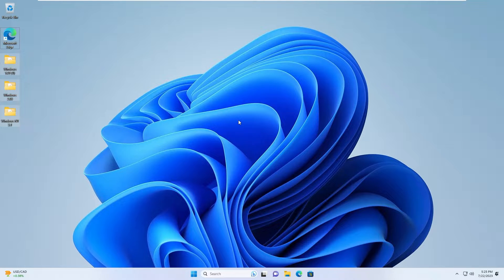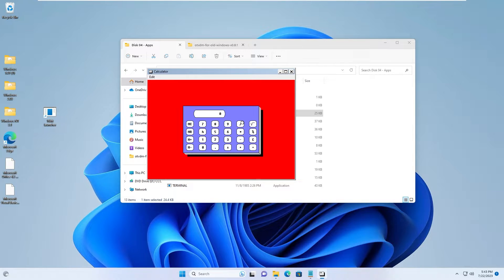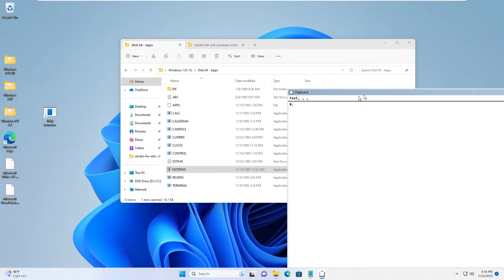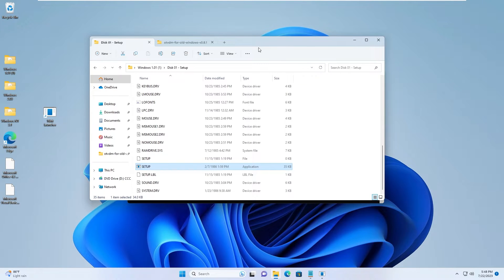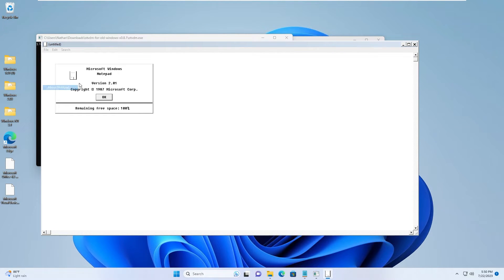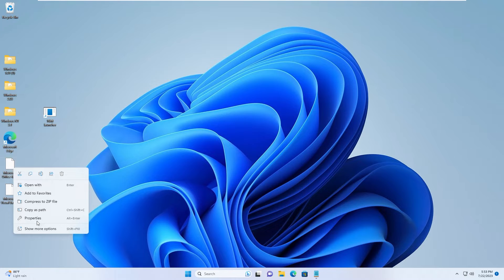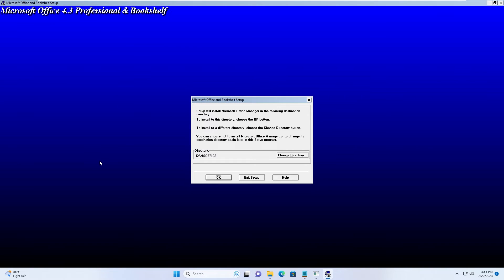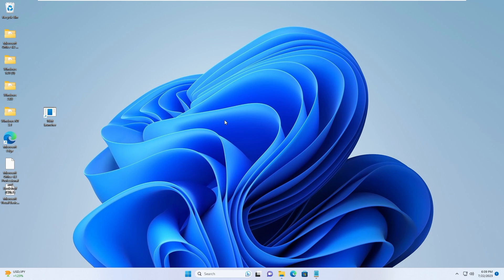Running 16 bit apps in Windows 11 x64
Is this actually works?